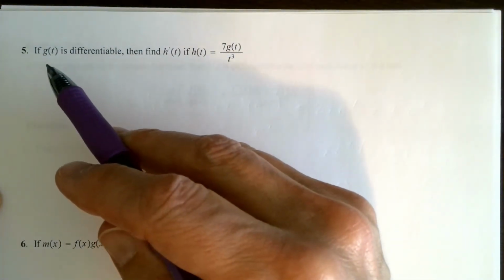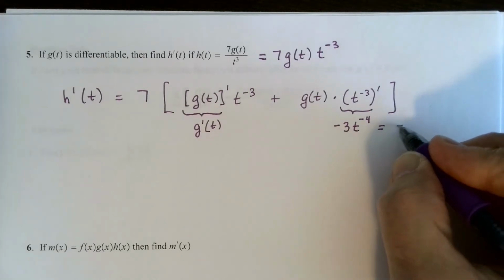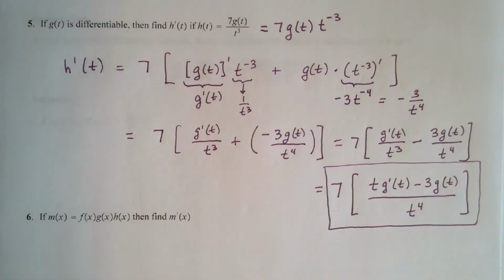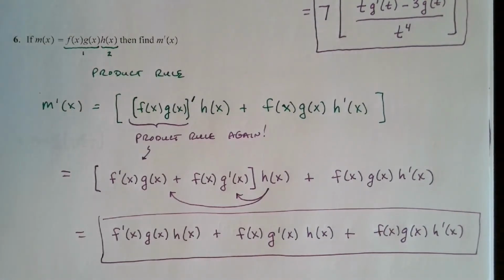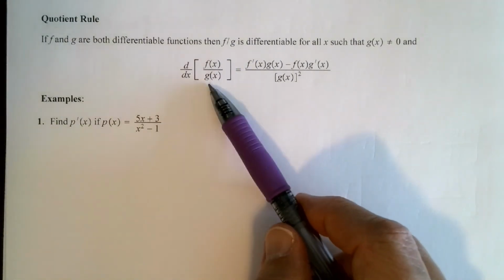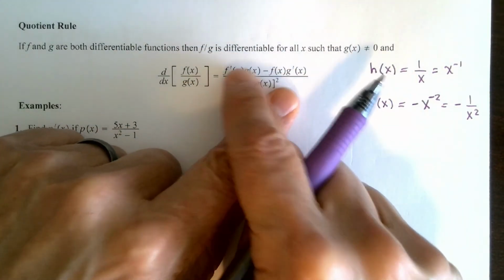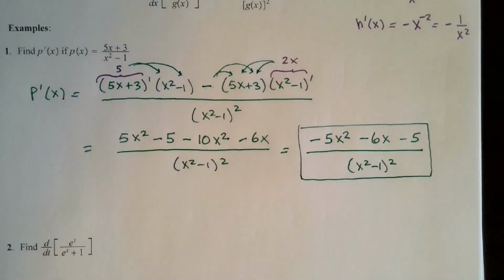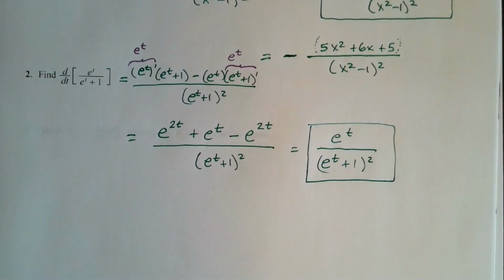Product and Quotient Rules Part 2